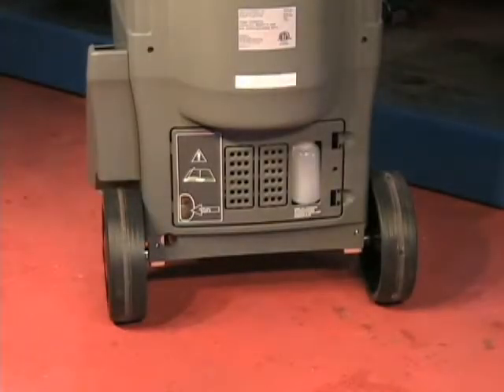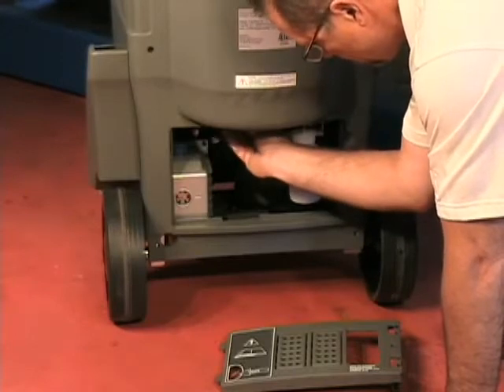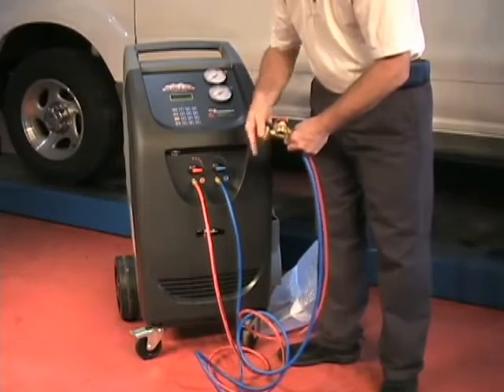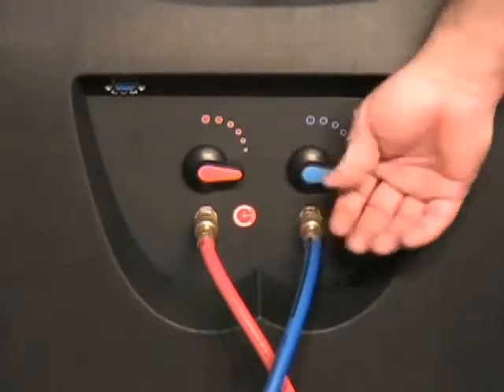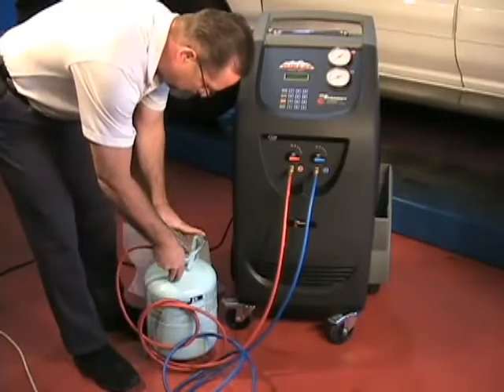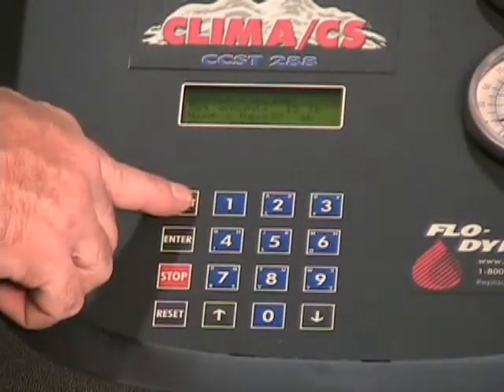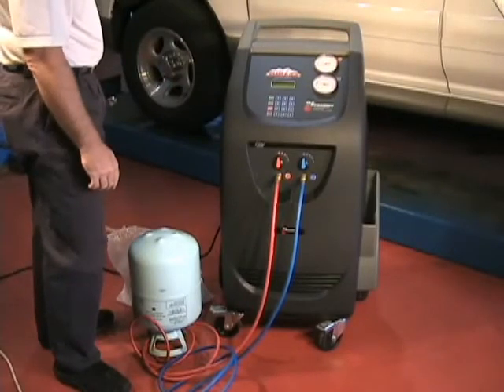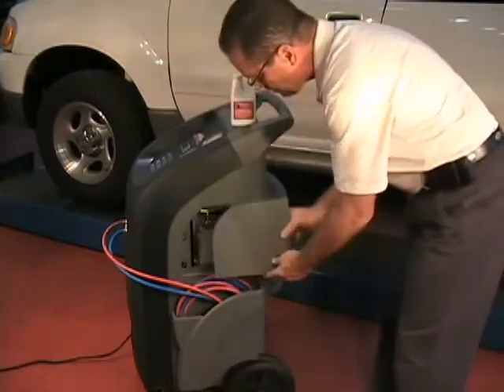CCST288 Operation - Chapter 03: Machine Setup